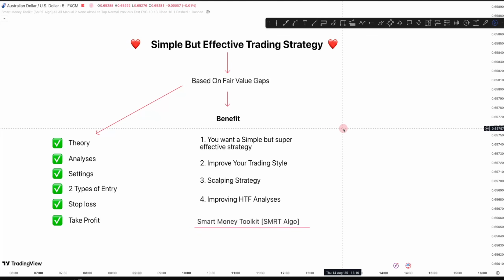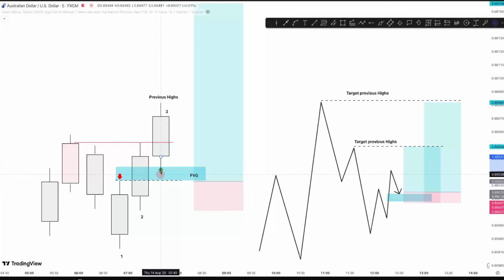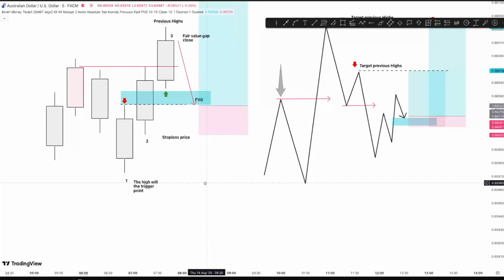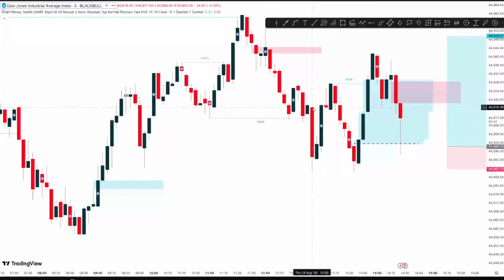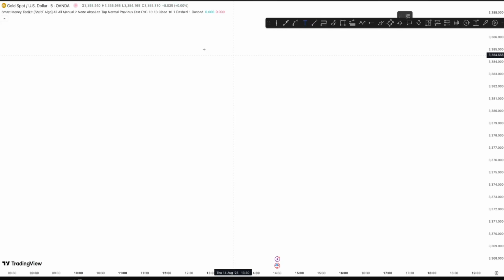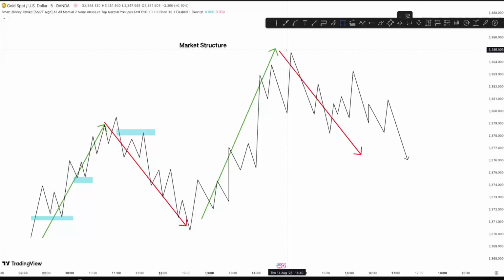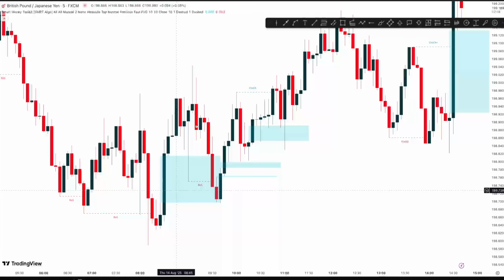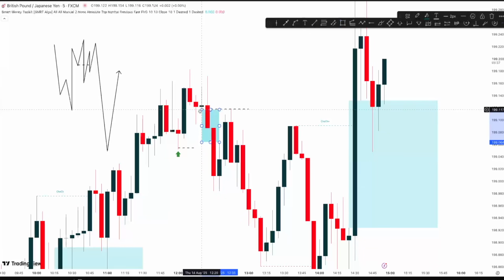The Best Scalping Trading Strategy Using An Indicator To Find Fair Value Gaps (High Win Rate)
Hello In This Video i have an amazing trading strategy, This strategy was requested by one of the subscriber, who wanted a simple trading strategy he can use everyday, Lucky he got the indicator that i was using, and we diced to share the strategy with the public so that you can try it out and share your overview point on it.

Check my link out to get Discounts